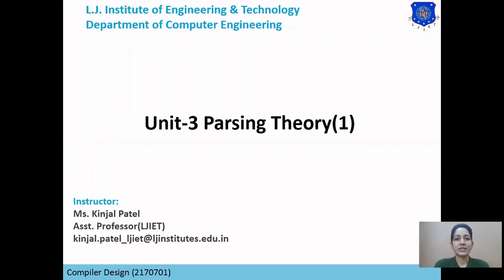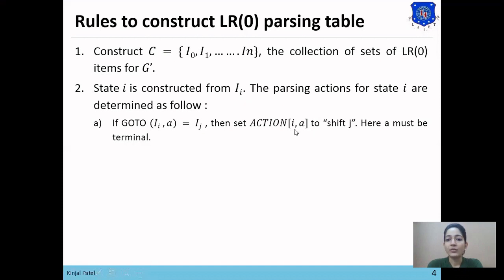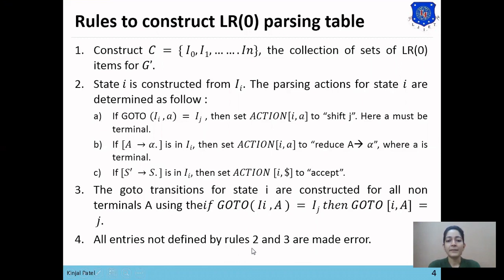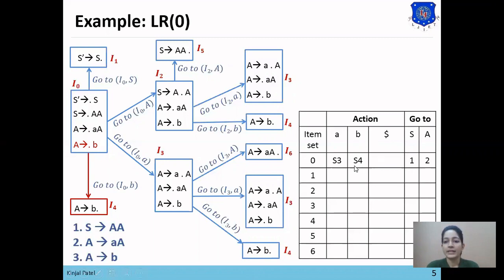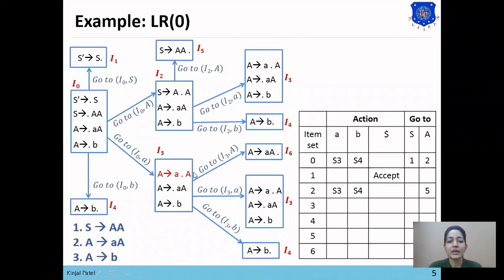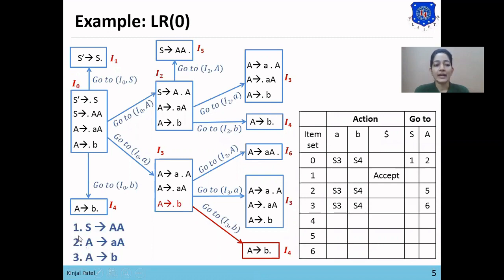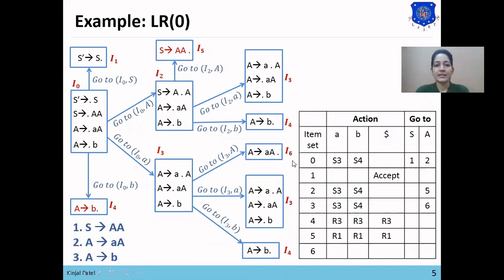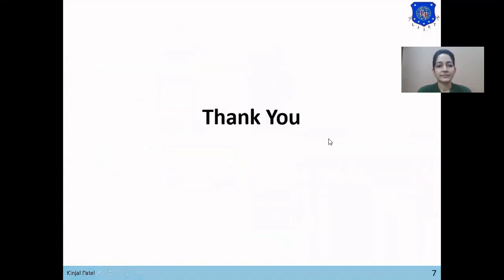Lec-21_ LR(0) parsing with example Part 2| Compiler Design | Computer Engineering